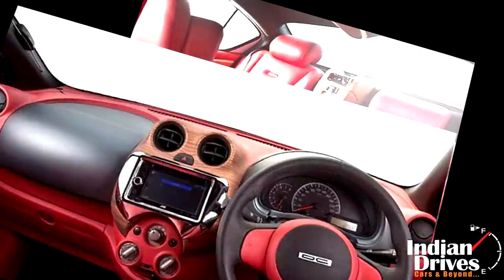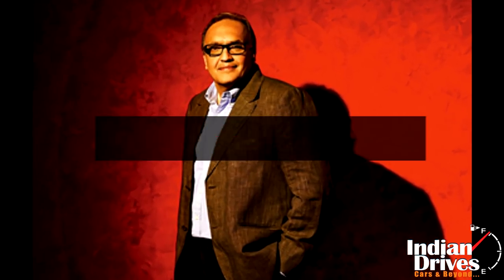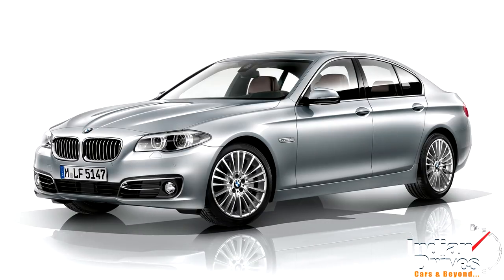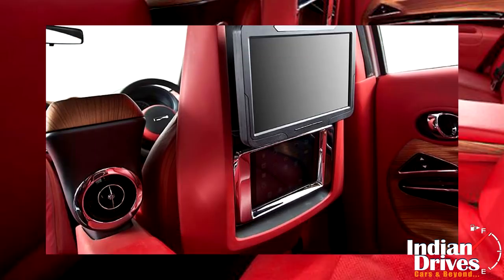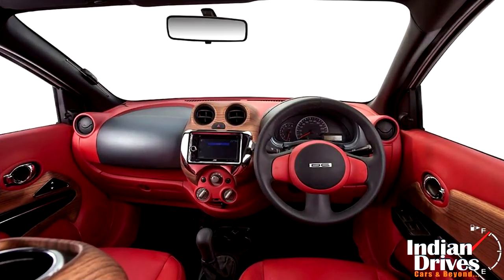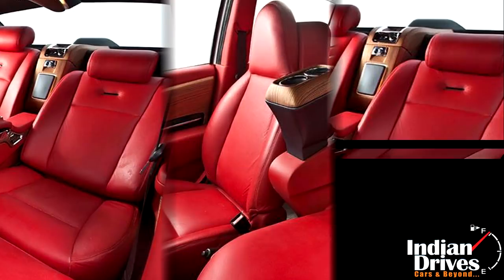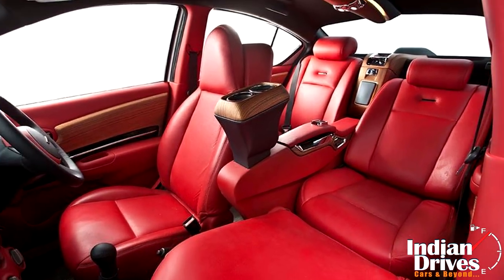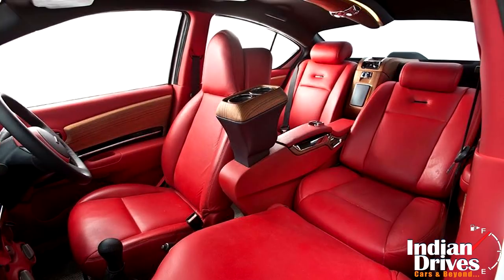DC Designed Nissan Sunny - A Perfect Fit For An Emperor | Take A Look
Nissan Sunny now had received a major upgrade in its interiors which is given by the master of modifier DC, specifically known as Dilip Chhabria.